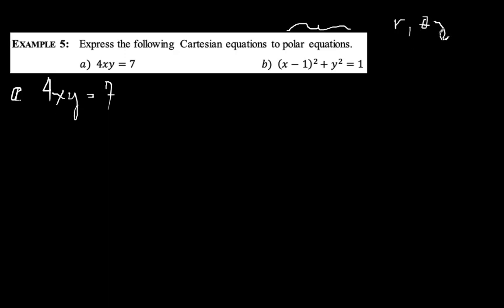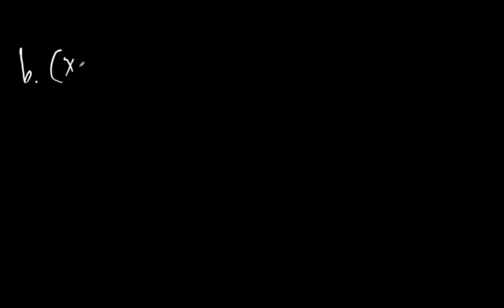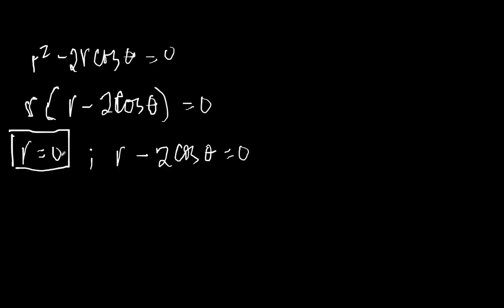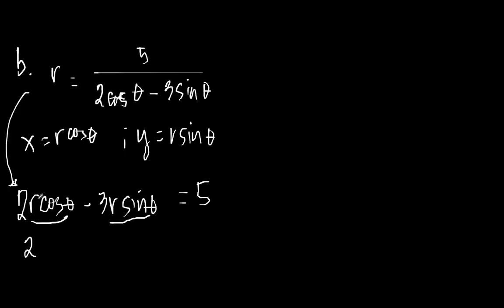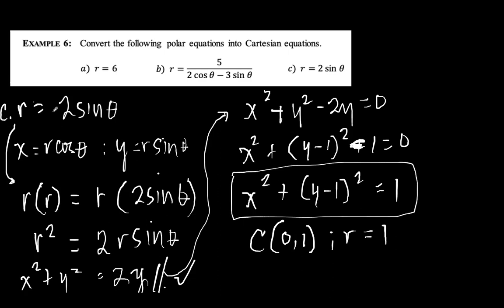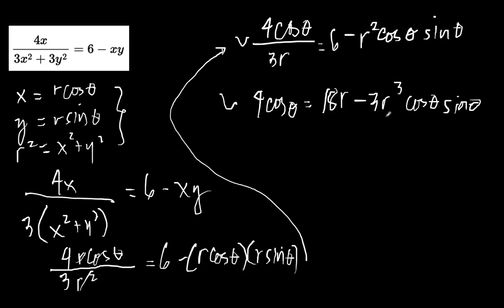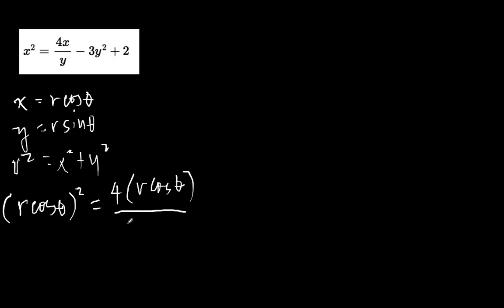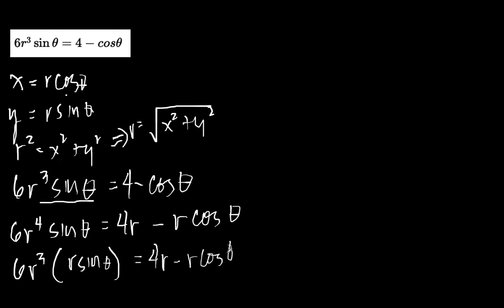Polar Coordinate System and Polar Equations Part 2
Discussion on:
- plotting polar coordinates
- identifying other polar coordinates points given a polar point
- converting polar coordinates to cartesian or rectangular coordinates or v.v.